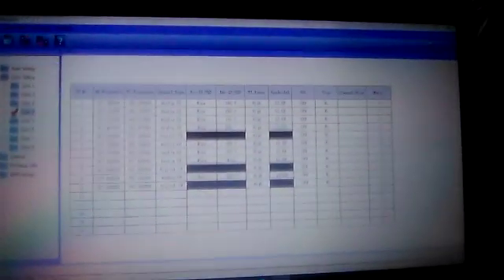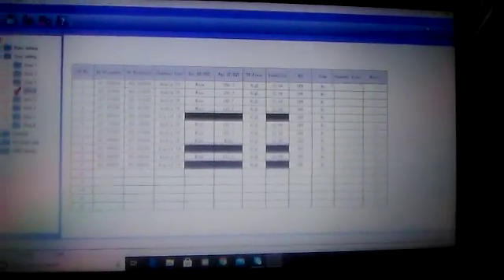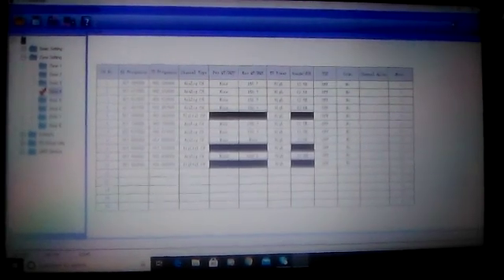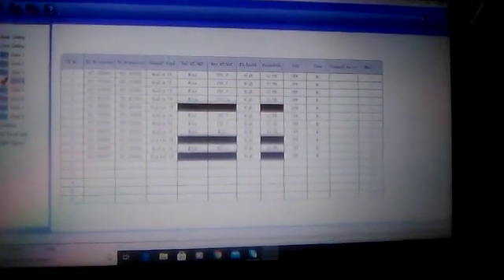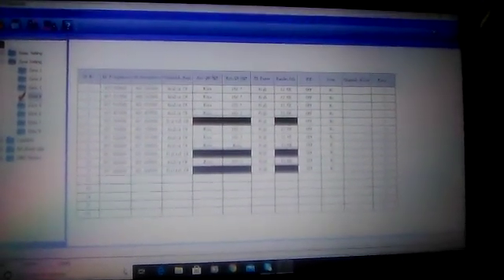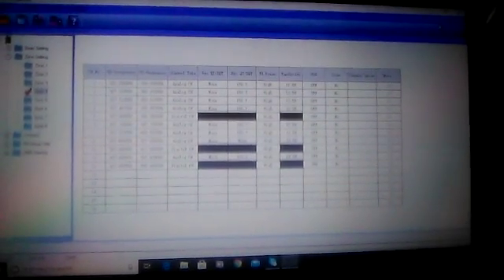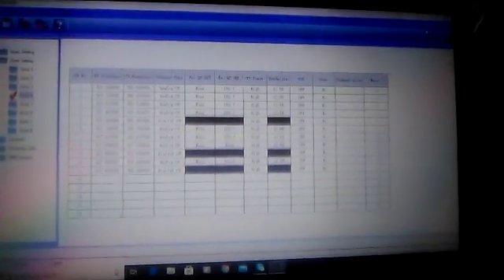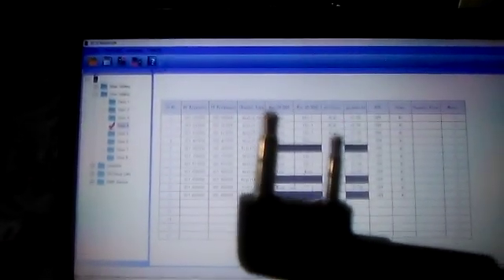Retevis RT 10 900mhz radio (Ham Band use)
Proof of concept for the Retevis RT10 900 MHz HT programed for local ham repeaters Baltimore Washington area